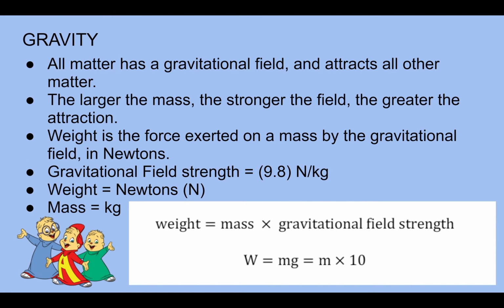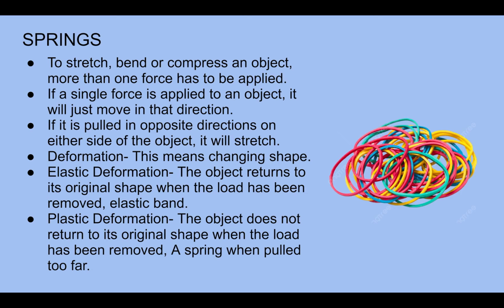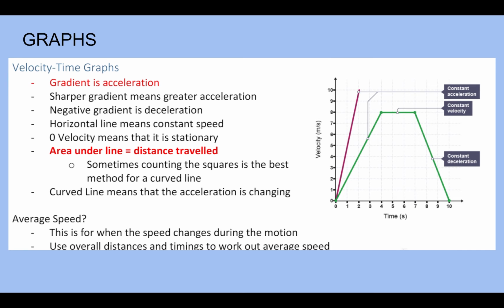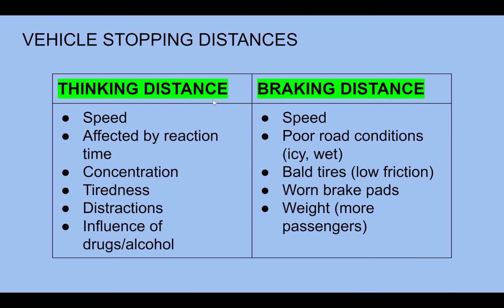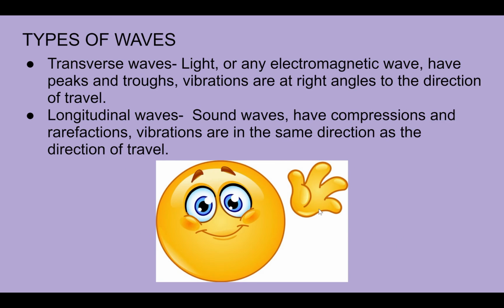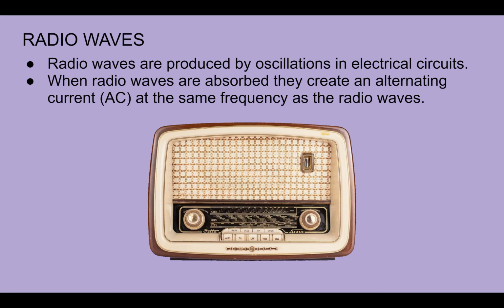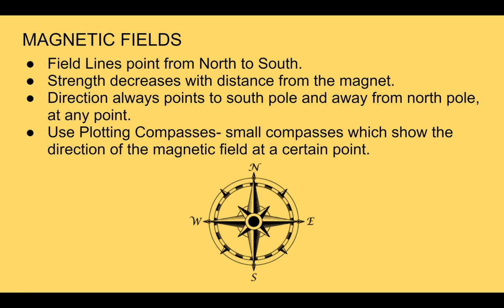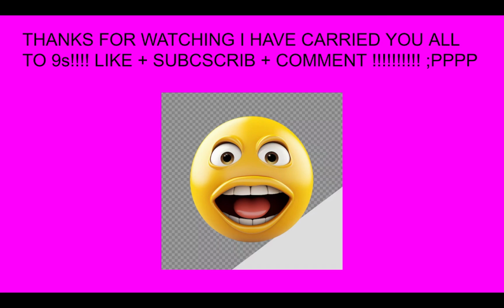PHYSICS PAPER 2 [AQA] COMBINED TRILOGY HIGHER OVERVIEW VIDEO (last minute revision!!!)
Hope everyone enjoyed the new video integrations.
Sources:
PMT as always
CGP textbook
Issac Newton himself

Timestamps:
00:00- introoooo :))
00:50- Forces
12:58- Waves
20:56- Magnetism & Electromagnetism
24:16- outro + byeeeeeeeeeeee :pppp